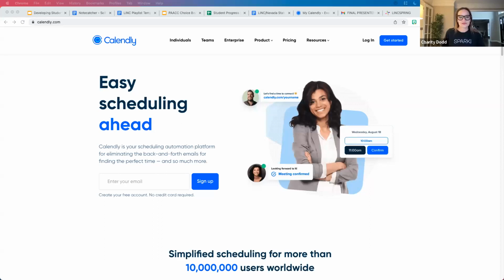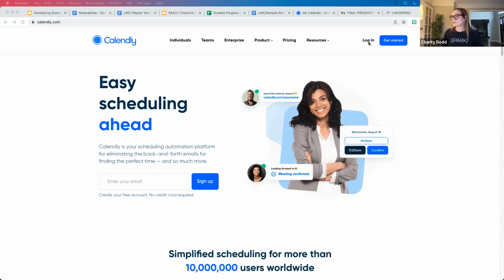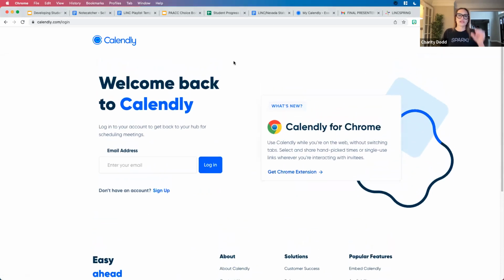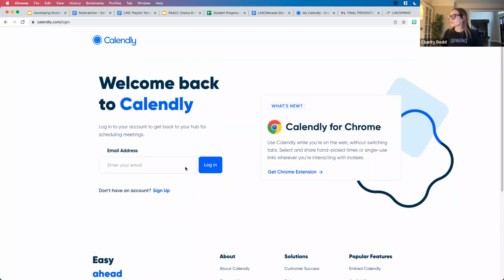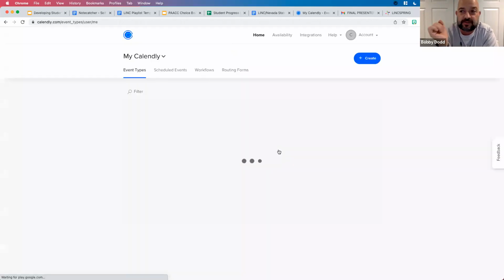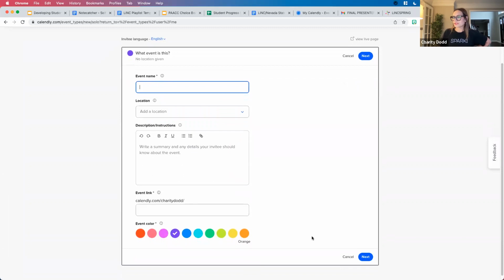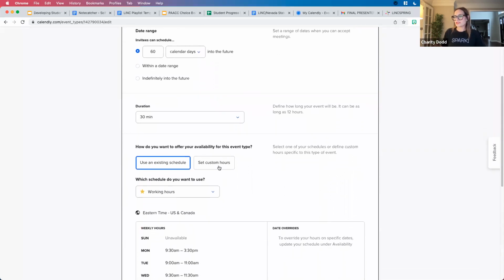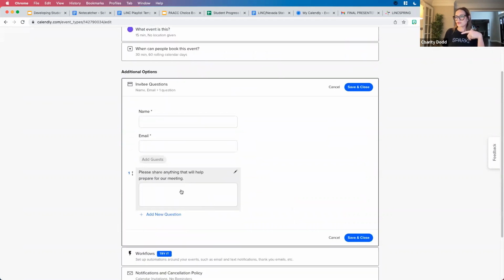Leaders: Creating a Culture of Belonging for All Staff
Creating a culture of belonging for staff is just as important as creating a culture of belonging for students. Discover how to create a culture of belonging through staff check-ins. Learn strategies to make this process sustainable and personable for your staff.